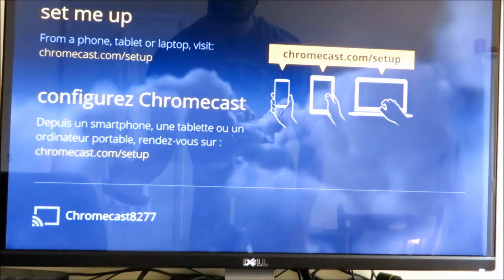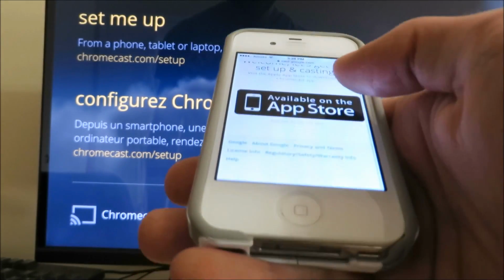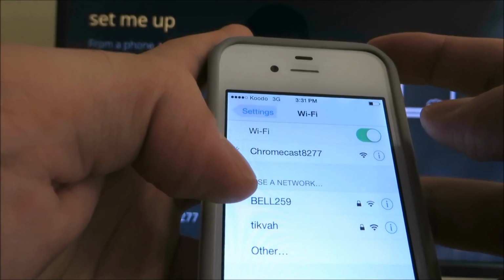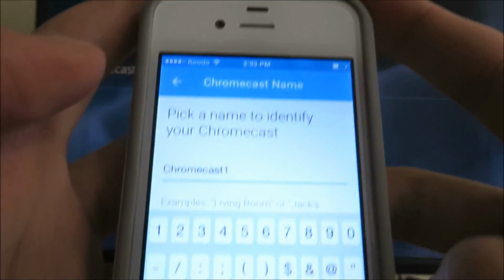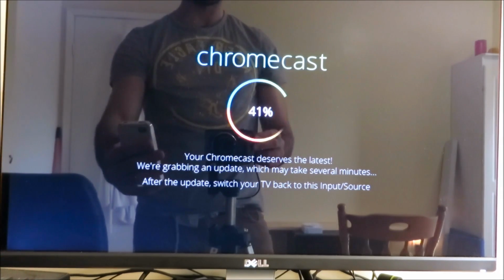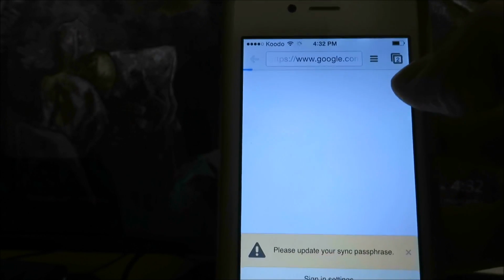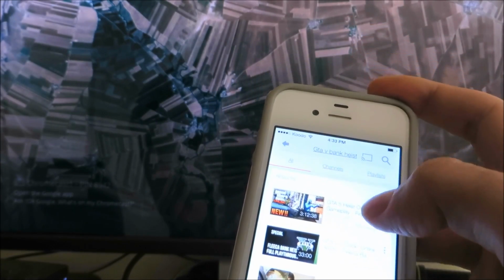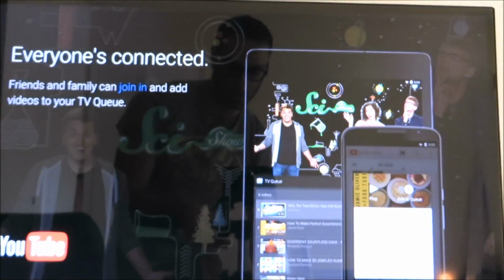Chromecast Setup And Review Full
From Unboxing to setting up your Chromecast.
Setting up your CHROMECAST with an IPhone
In this video I will be Unboxing And showing you how to set up the chromecast with an iphone, and will also be showing you how it works with an external monitor
Chromecast is a streaming device that connects to your Tv and allows you to view things  on your tv like Netflix, youtube, and even allow you to play games by using smartphone, tablet or even computer.

In short, chromecast is like an HDMI wire except for  the video and audio are being wirelessly sent to your tv.

Now, Why would you want a chromecast? Simple, a lot of HDTV's that aren't "smart tv's" don't have access to these apps otherwise.
And having a chromecast allows you to essentially turn your tv into a smart tv.

Some of cons or things to take into consideration before buying a chromecast are:
Internet service provider bandwidth.

If you're limited with bandwidth-
 and you are thinking of doing a lot of streaming with your chromecast i would recommend keeping a close eye on your bandwidth-limit and make sure you aren't going over.

another thing is, there is no designated remote for it,  you will need to own a smartphone, tablet, or a pc in order for you to use and control the chromecast, but on the other hand,

If everyone in your household has a smartphone then everyone has access to it.

In conclusion: if you are looking for a device that will wirelessly  broadcast your tablet, phone or computer's media onto your television than chromecast might be for you.